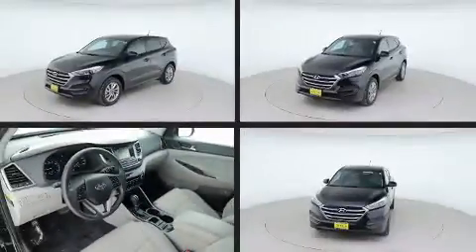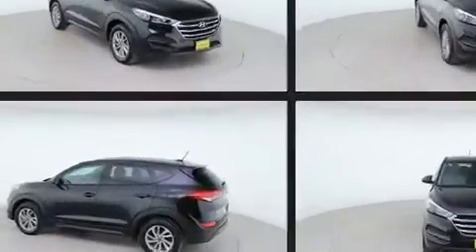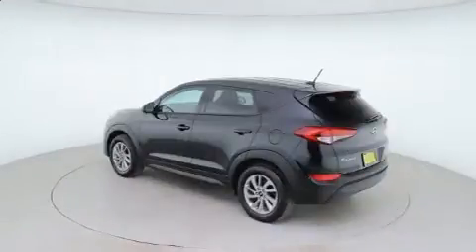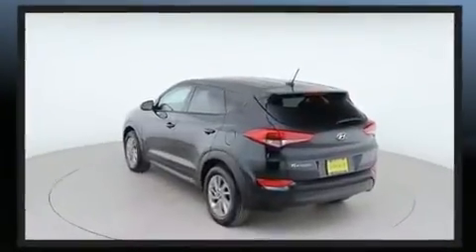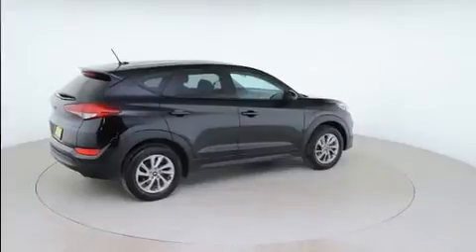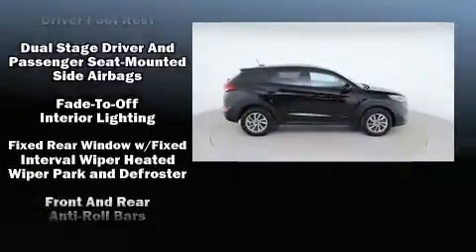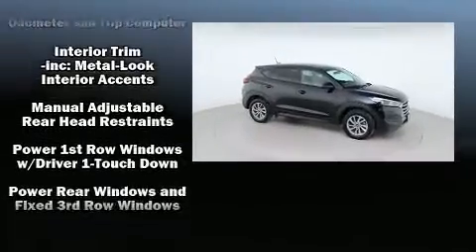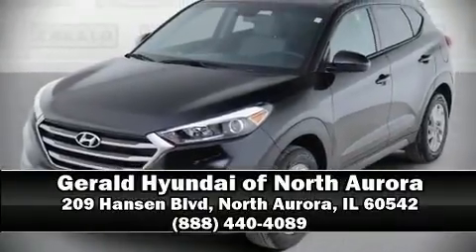2017 Hyundai Tucson SE in North Aurora, IL 60542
Load your family into the 2017 Hyundai Tucson. With less than 30,000 miles on the odometer, this 4 door sport utility vehicle prioritizes comfort, safety and convenience. It features an automatic transmission, front-wheel drive, and a 2 liter 4 cylinder engine. All of the premium features expected of a Hyundai are offered, including: variably intermittent wipers, front bucket seats, air conditioning, fully automatic headlights, heated door mirrors, remote keyless entry, and power windows. Audio features include a CD player with MP3 capability, steering wheel mounted audio controls, and 6 well positioned speakers. Hyundai ensures the safety and security of its passengers with equipment such as: dual front impact airbags, head curtain airbags, traction control, brake assist, a security system, and 4 wheel disc brakes with ABS. With electronic stability control supplementing mechanical systems, you'll maintain precise command of the roadway. This vehicle has achieved Certified Pre-Owned status, by passing Hyundai's comprehensive certification process, including a rigorous 150 point inspection! We have the vehicle you've been searching for at a price you can afford. Stop by our dealership or give us a call for more information.